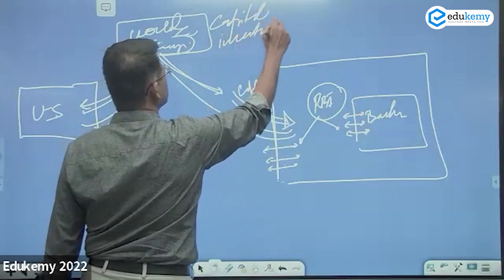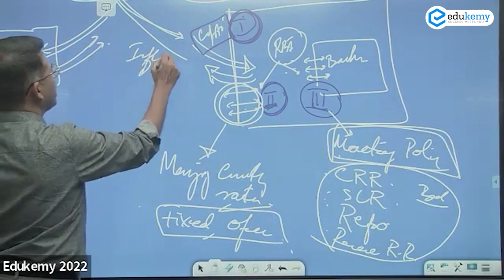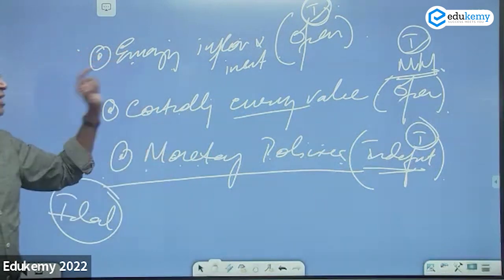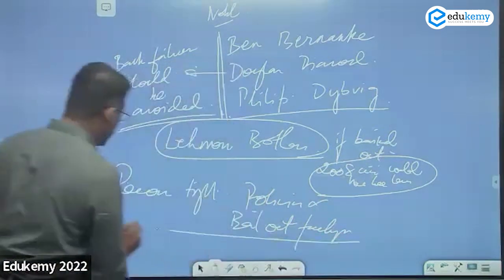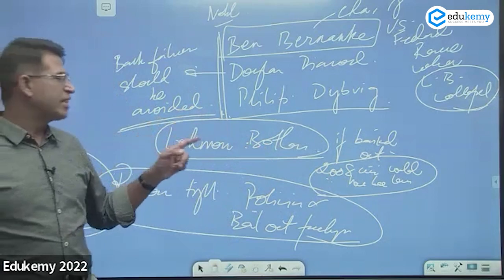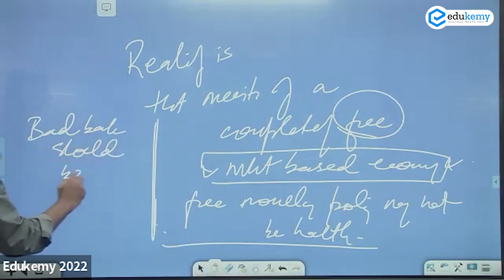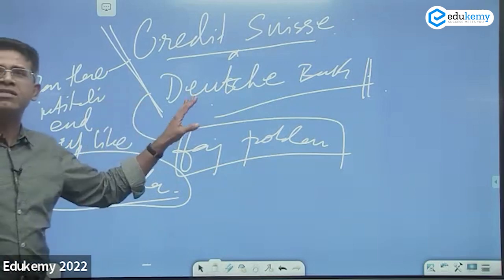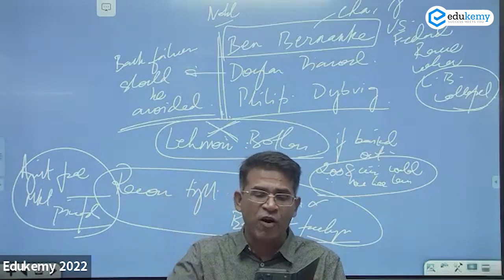The impossible trinity: How free movement of capital comes with a cost | UPSC | Shabbir A Bashir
The impossible trinity, or the trilemma, refers to the idea that an economy cannot pursue independent monetary policy, maintain a fixed exchange rate, and allow the free flow of capital across its borders at the same time.

According to economists, any economy can choose to pursue only two out of the three policy options noted above simultaneously in the long-run. The idea was proposed independently by Canadian economist Robert Mundell and British economist Marcus Fleming in the early 1960s.

Watch Shabbir sir talking in detail about How free movement of capital comes with a cost in detail.

- 51 UPSC qualifiers in Final Merit List (UPSC CSE 2020) & 71 Selections in UPSC CSE 2021.
- 7 Edukemy students in the top 100 (UPSC 2020) and 6 students in the top 100 (UPSC 2021)
- 50% questions hit rate in mains.
- 80+ years of cumulative teaching experience.
- India's Best-in-class Faculty.

For Daily Updates and Study Material:
2. Be Exam Ready by Practicing Daily MCQs
3. Daily Newsletter - Get all your Current Affairs Covered
4. Mains Answer Writing Practice